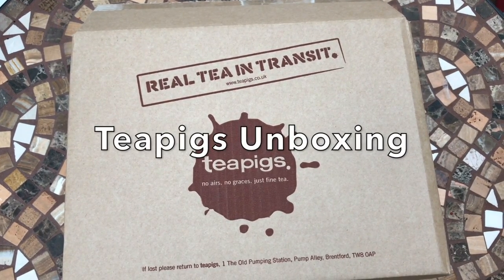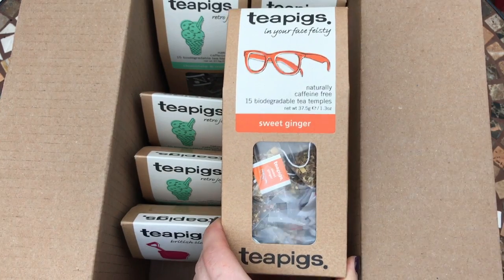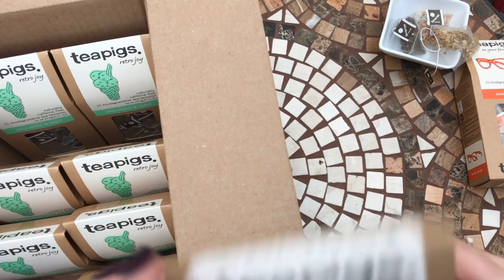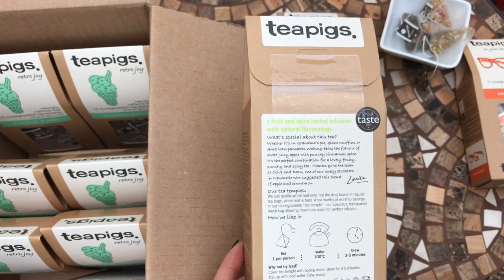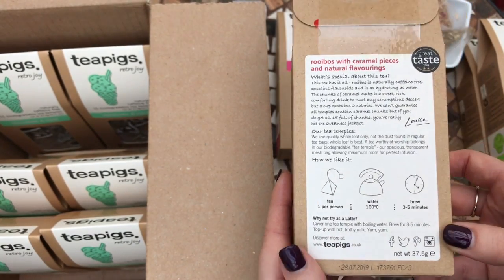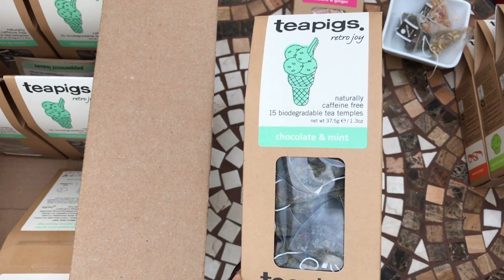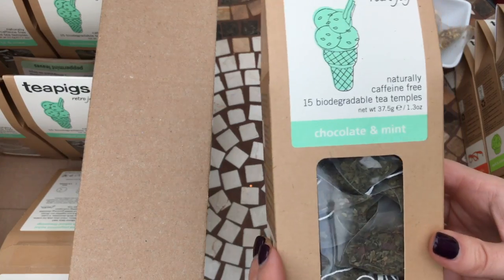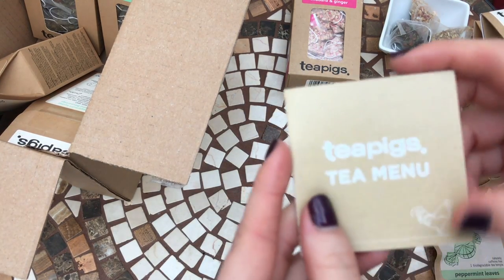Teapigs Tea Haul ☕️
💸 If you place an order using this & enter CRYSTAL WILLIAMS in the 'reccomended by a friend box- you'll get £5 off your order!

☕️Shown in this video & links to more Tea Hauls below 👇
Teapigs Teas:
Rooibos creme caramel
Rhubarb & ginger
Chocolate & mint
Sweet Ginger
Apple & Cinnamon